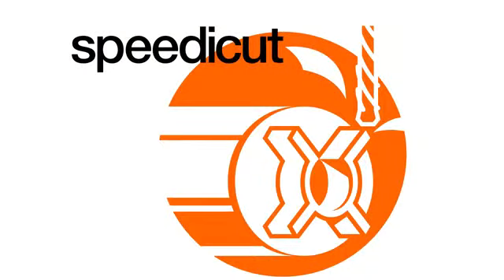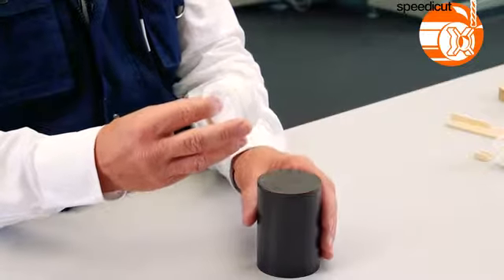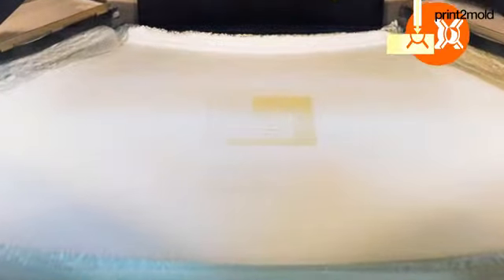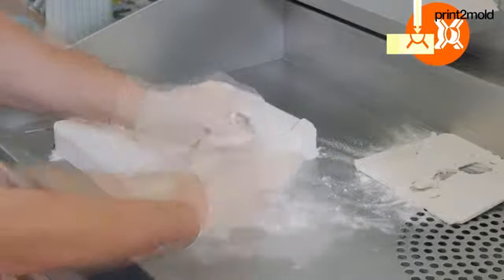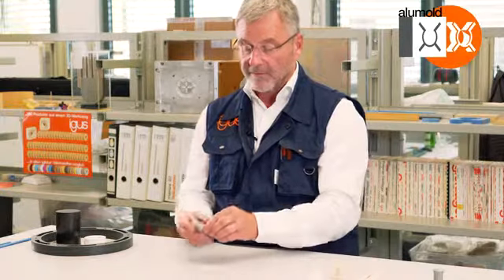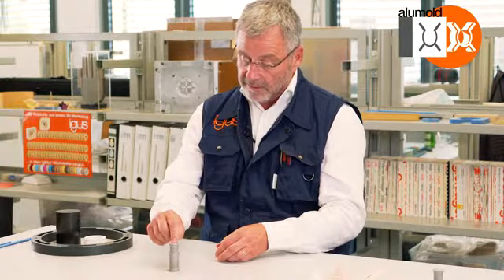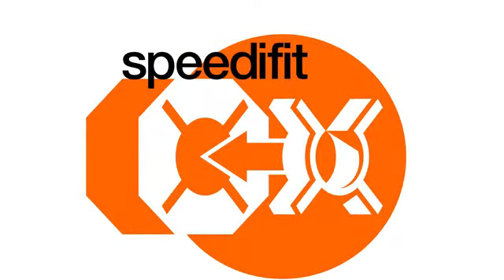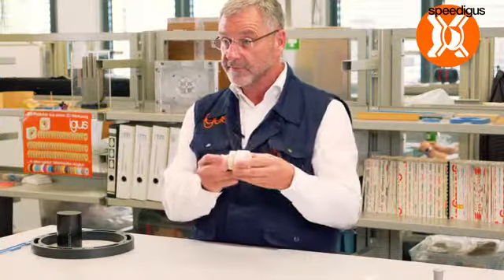igus - speedigus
Our manufacturing service for your special components! With speedigus®, we combine the manufacture of customised parts with speed, while utilising the benefits of our high-performance plastics, which have been tribologically optimised, i.e. are better able to cope with friction and are less subject to wear.